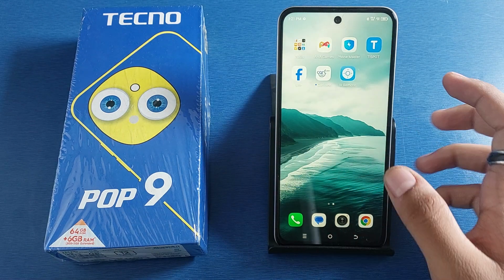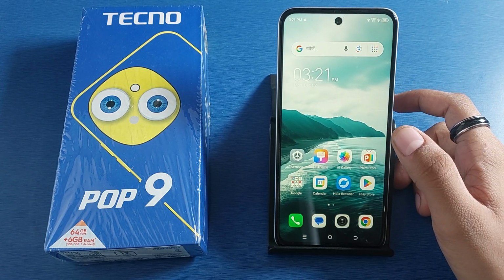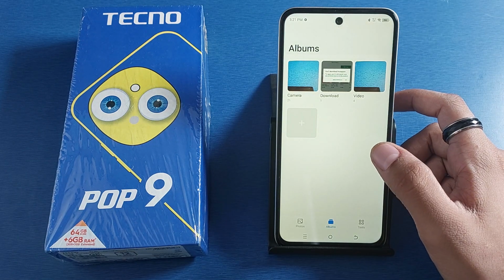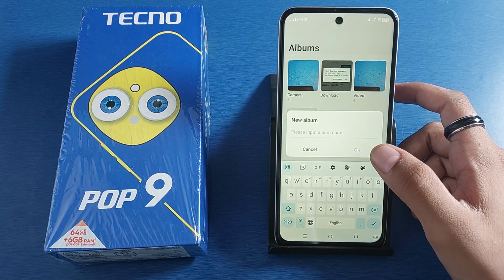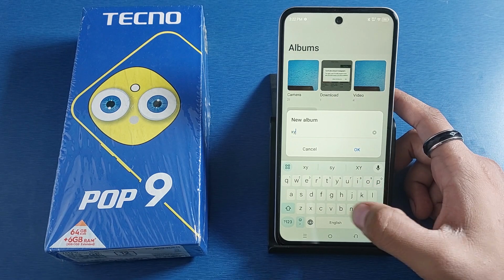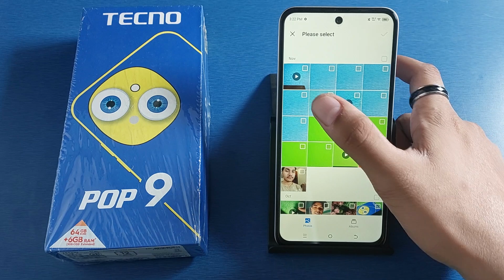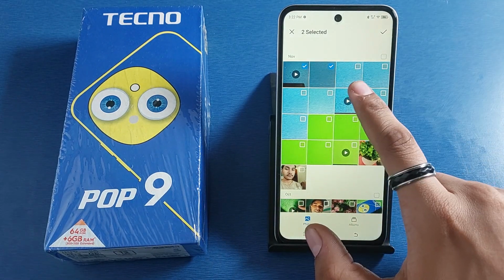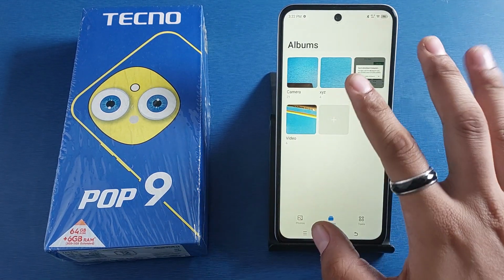Tecno create new album | how to make new album Tecno Pop 9